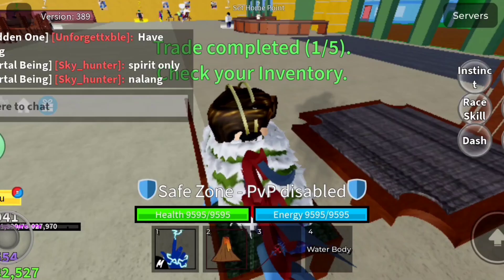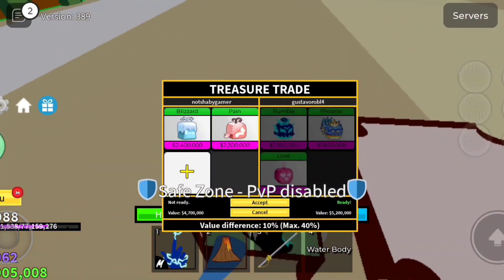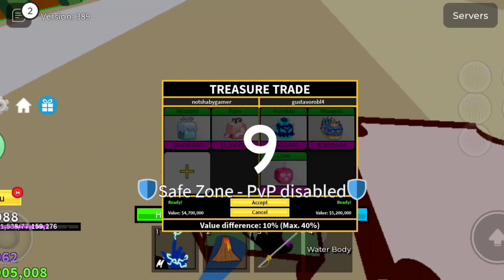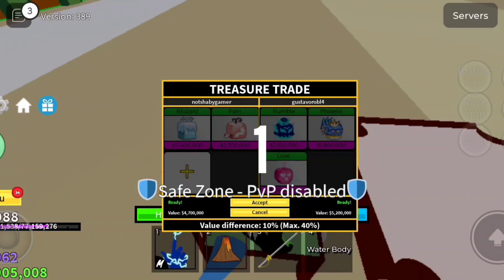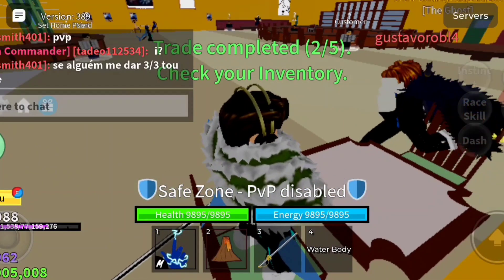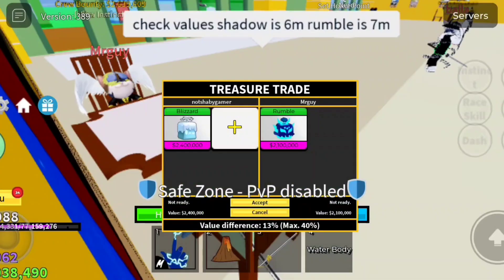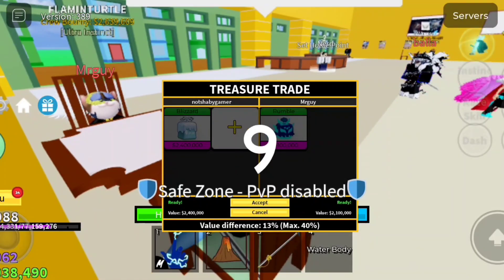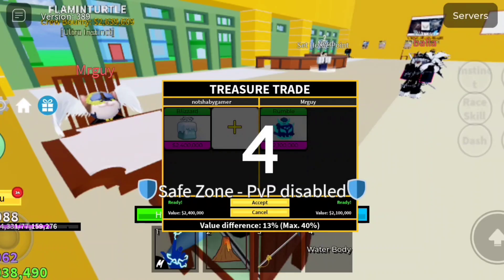rumble fruit bloxfruit bloxfruit in Hindi